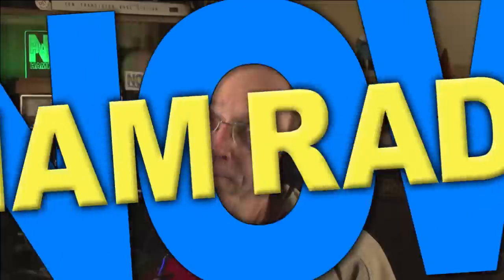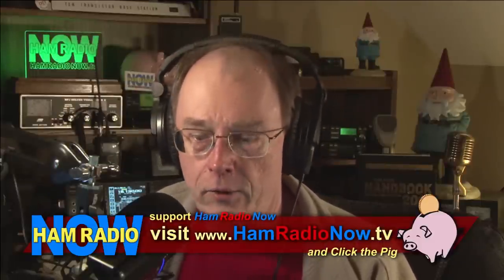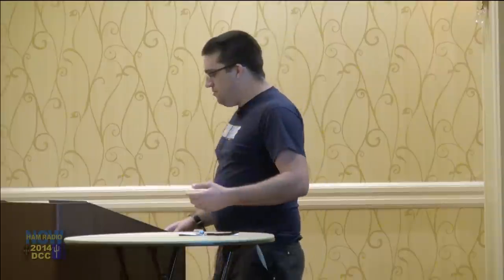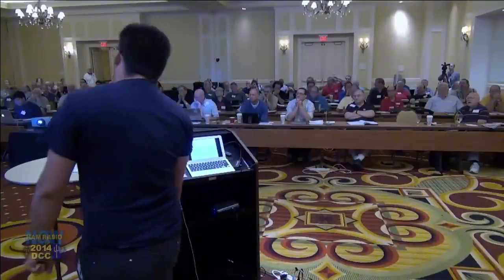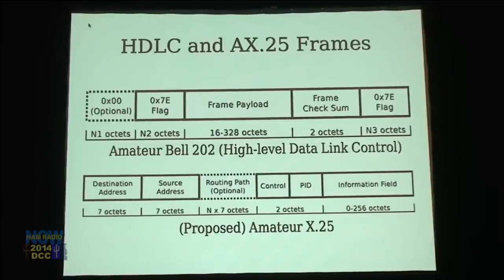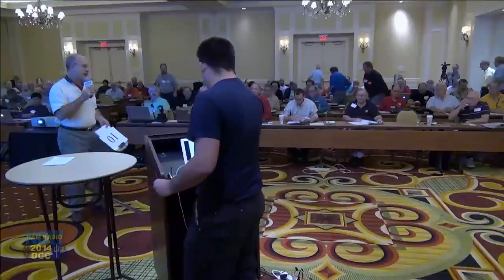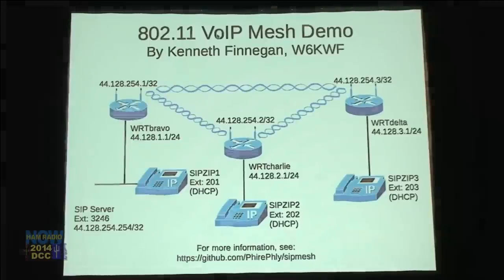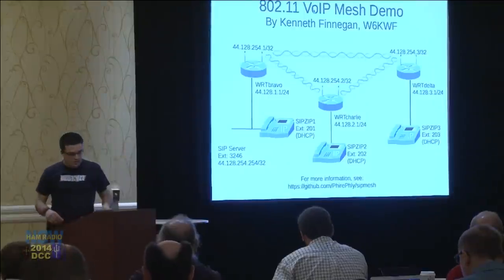Episode 180: Clarifying the Amateur Bell 202 Modem - HamRadioNow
From the ARRL and TAPR 2014 DCC - Kenneth Finnegan W6KWF is earning a Masters Degree by studying APRS and Packet Radio. What a deal! He's sharing his education by presenting a piece of his thesis, digging into the software embedded in the Bell 202 Modem, an ancient piece of technology that's still in use, especially in packet radio.